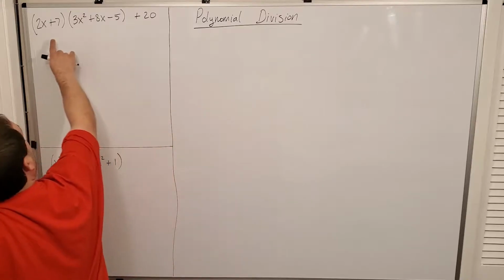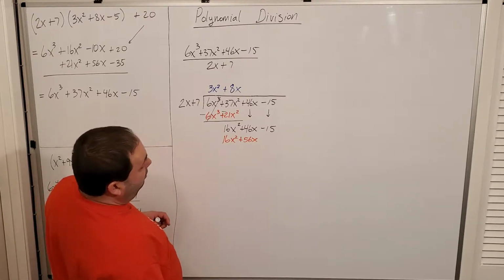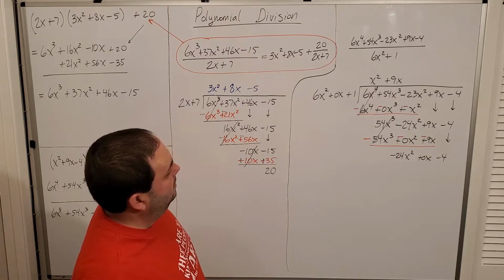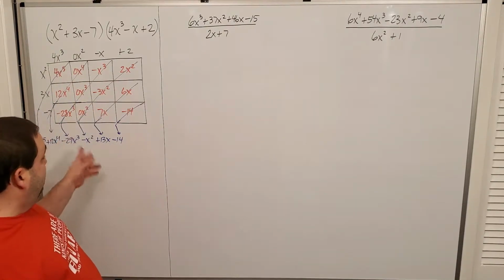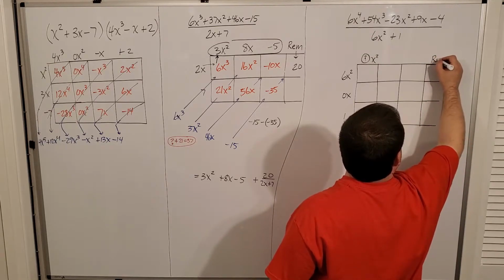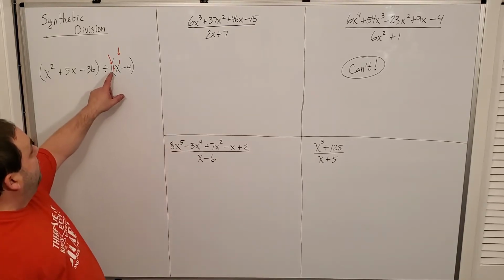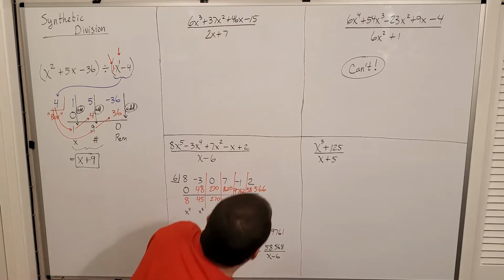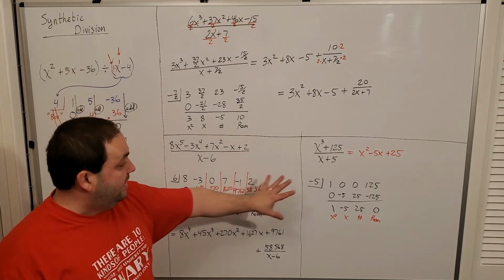College Algebra -- Polynomial Division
Dividing Polynomials, three different methods.